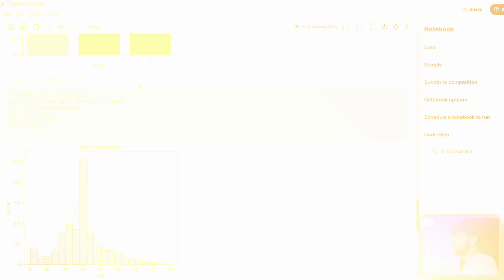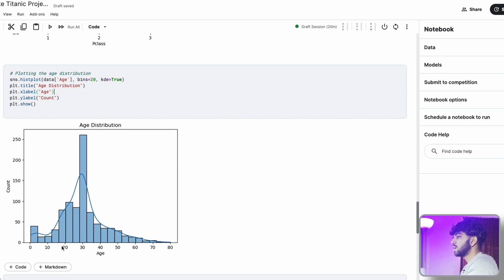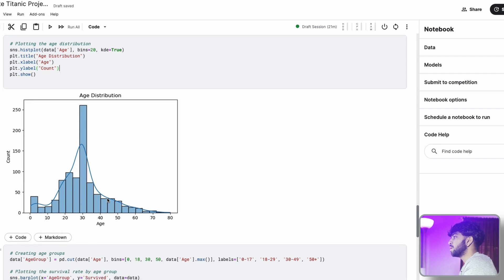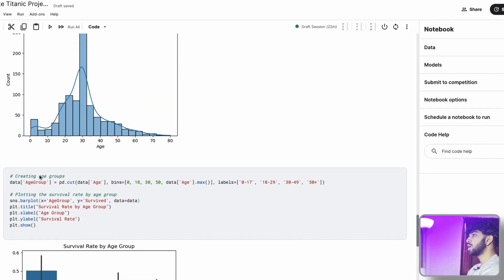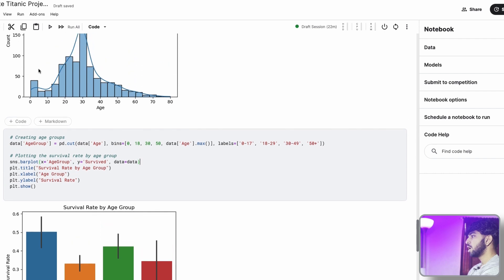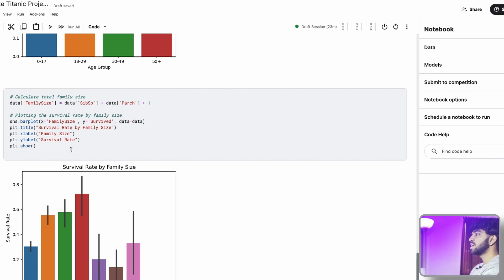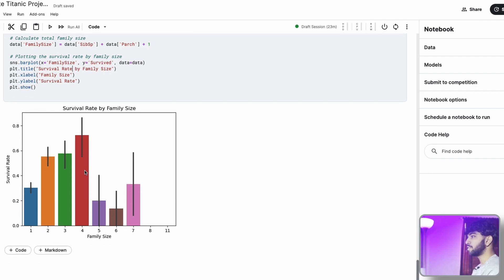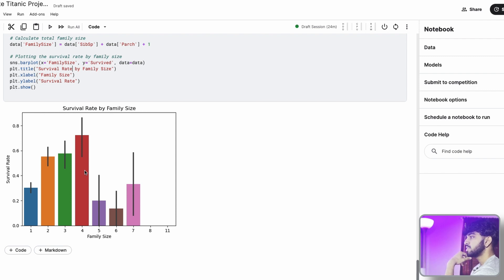5 Minute Data Analysis Project // Investigating the Titanic Tragedy pt.2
This is a moderate project that introduces the concepts of data analytics including data cleaning, data visualization, data imputation, and Exploratory Data Analysis. The goal for this is to introduce the Kaggle platform and get you started with your data analysis project. The keyword here is “get started” and if you were able to do that, congratulations!

Timestamps
0:00 Introduction
0:25 Loading Data
1:05 Data Cleaning
2:00 EDA
3:45 Data Visualization
4:00 Closing Remarks